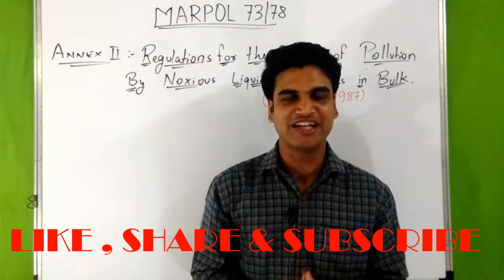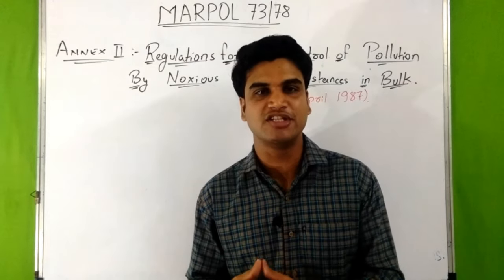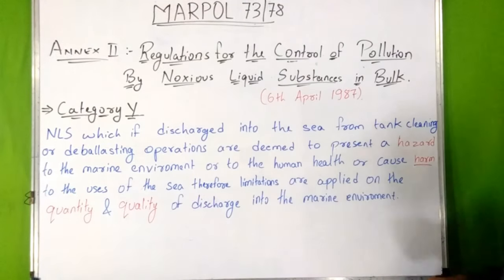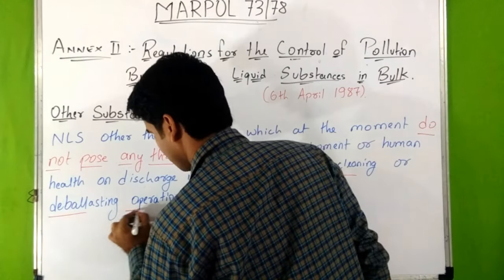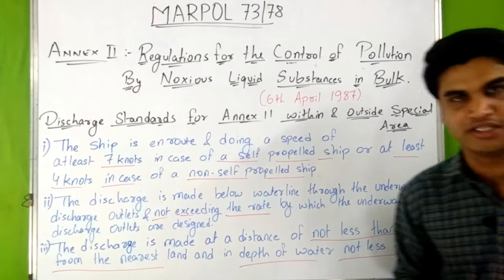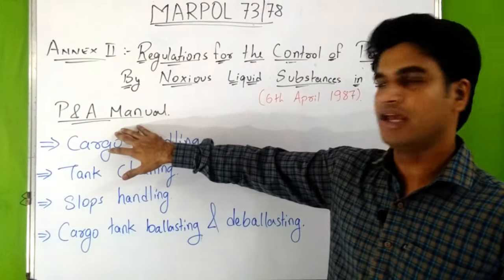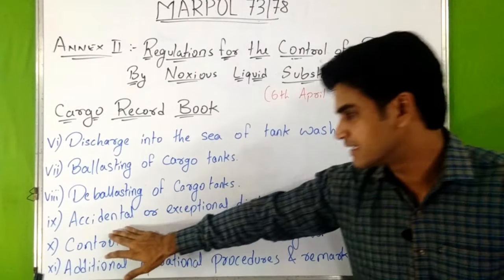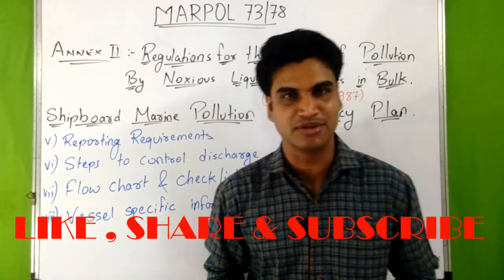MARPOL 73/78 :- 3 :- ANNEX II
shivamacademy SHIVAMSINGH MARPO73/78 IMO ANNEXI-VI OBJECTIVEOFMARPOL73/78 ANNEX1 ANNEX2 SPECIALAREAS SPECIALAREASOFANNEX2 NOXIOUSLIQUIDSUBSTANCES WORLDMARITIMEUNIVERSITY P&AMANUAL SMPEP CARGORECORDBOOK DNS shivamacademy.